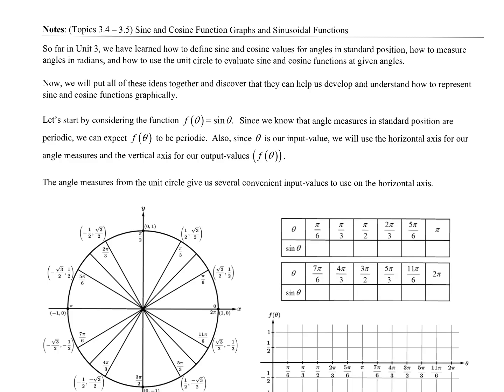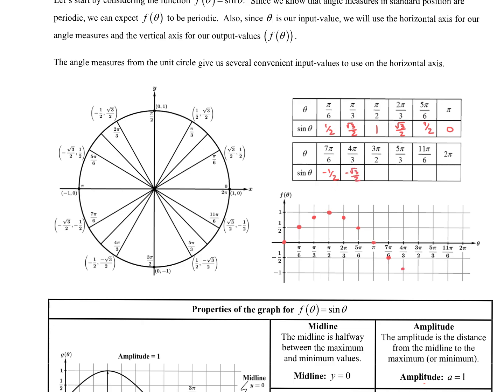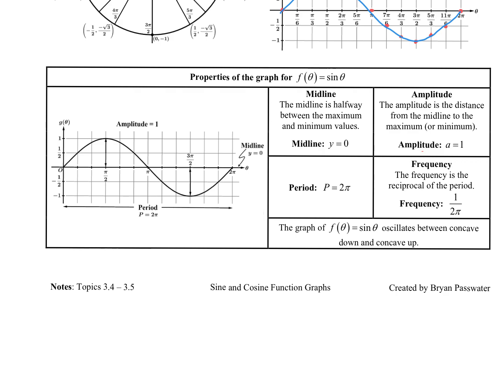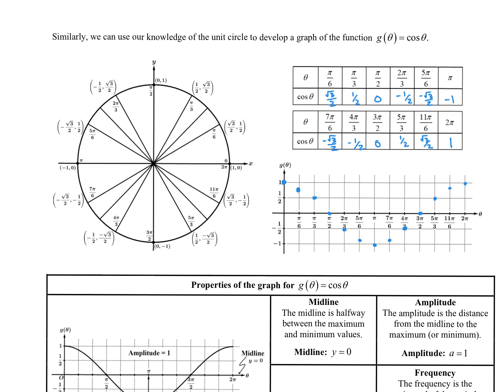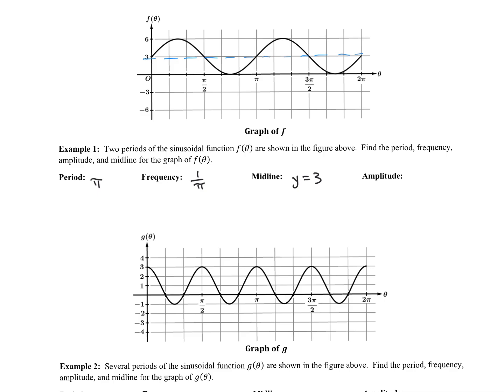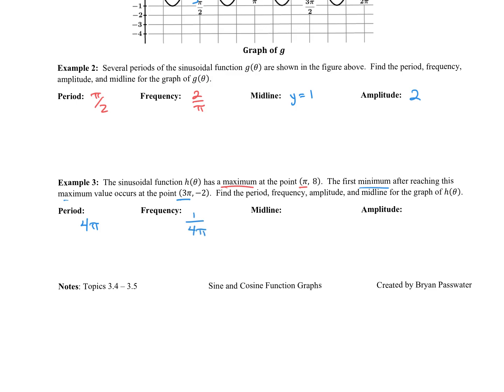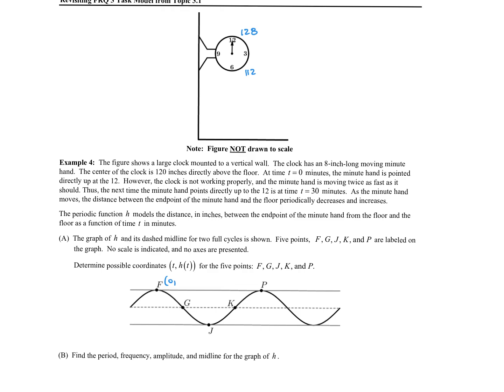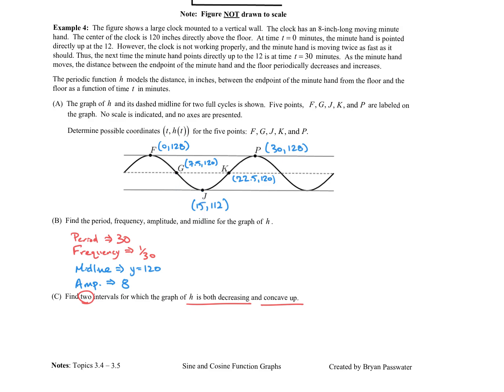3.4 - 3.5 Sine and Cosine Graphs and Sinusoidal Functions